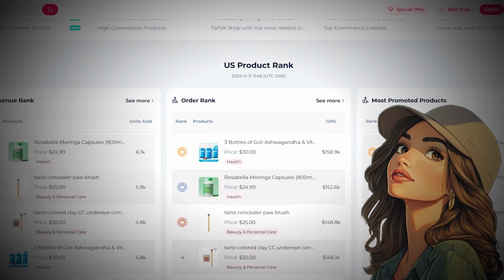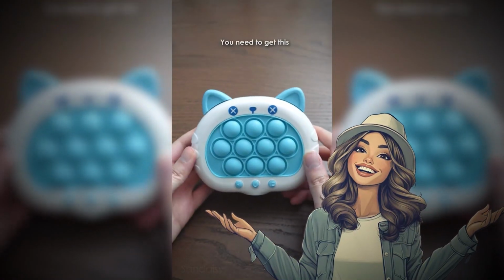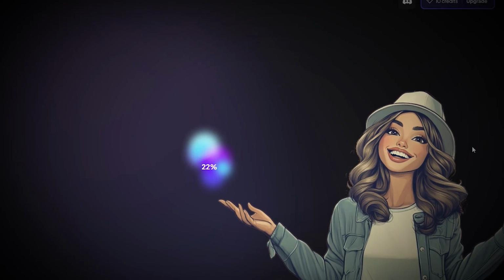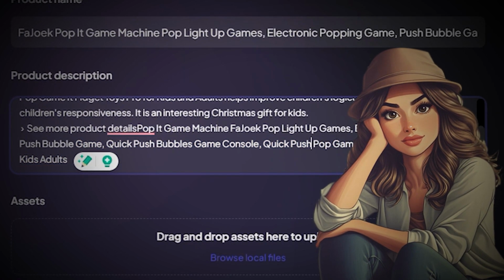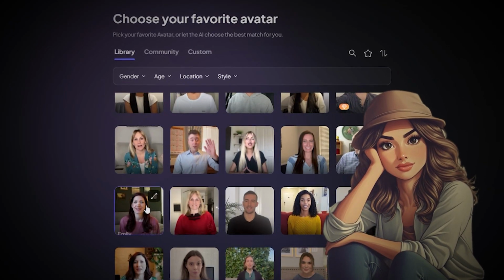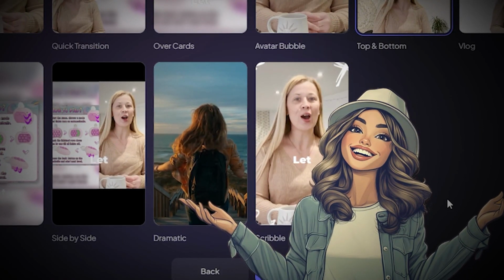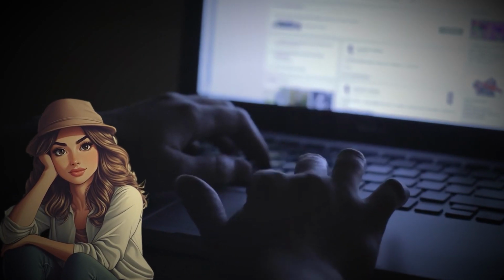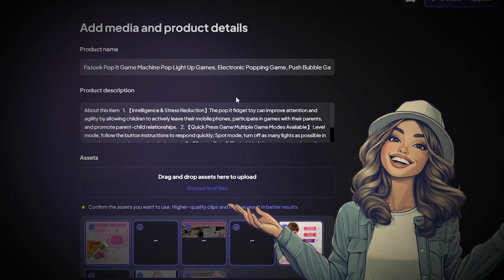How To Make VIRAL TikTok Videos With AI For TikTok Shop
How To Make VIRAL TikTok Videos With AI For TikTok Shop. Creating viral TikTok Shop videos can feel like a never-ending challenge, especially when you have to film, edit, and script every video by hand. With the help of AI, you can now create TikTok Shop videos without even having the product in hand—and the results are incredible.

The Digital Hippie channel is dedicated to empowering you with FREE tutorials, tips, tools, resources and systems to start, build and automate YOUR online business or high-income skills online in order to reach your fullest potential of financial liberation.

📸 Instagram ➜    /itsdigitalhippie
💻 Website ➜ beacons.ai/digitalhippie